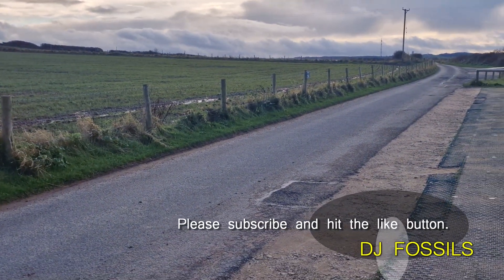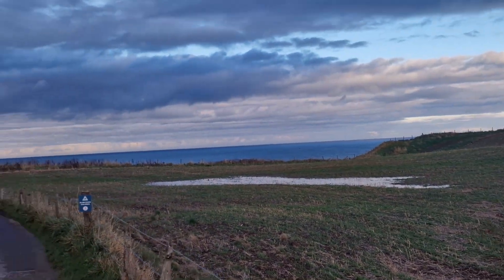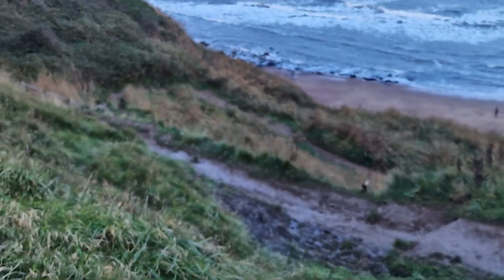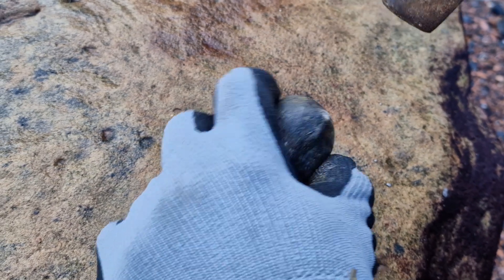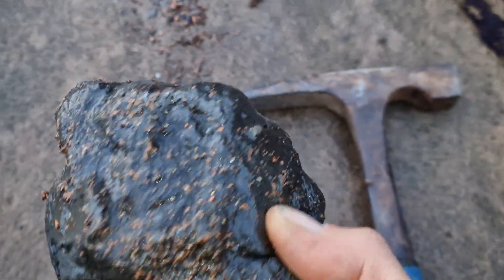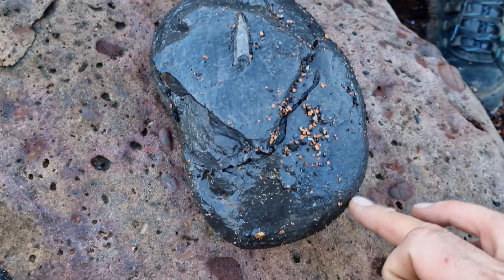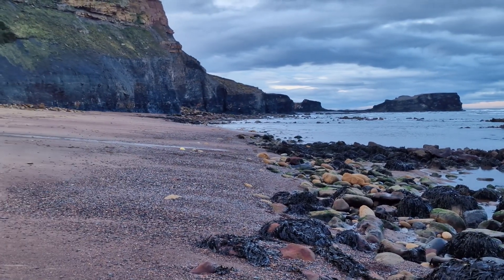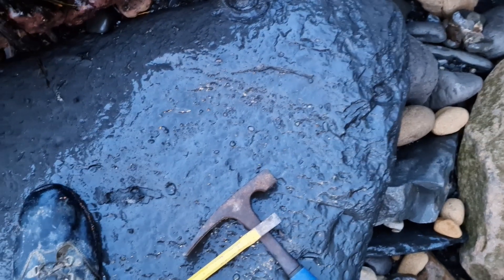Fossil Hunting in Yorkshire day 1 Saltwick bay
we parked at whitby holiday park YO22 4JX